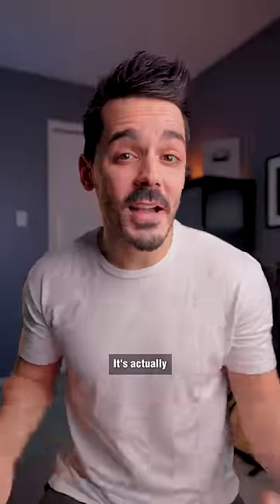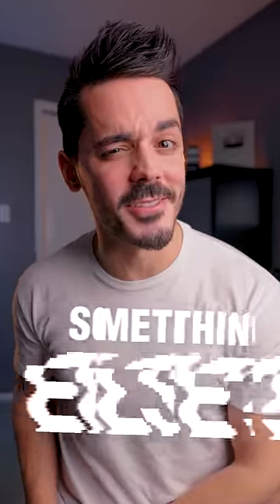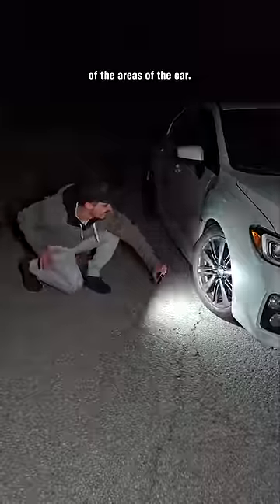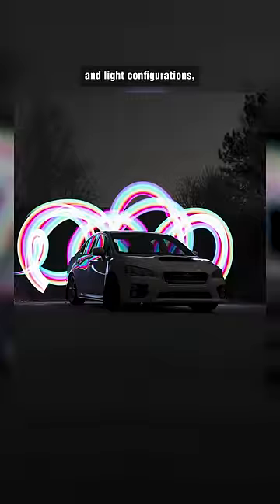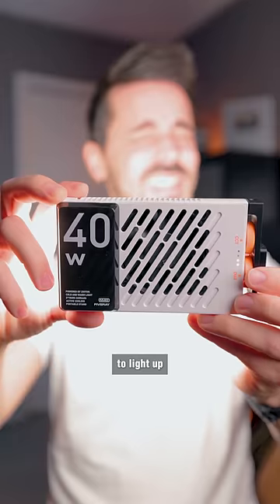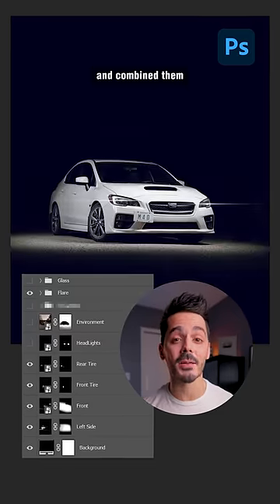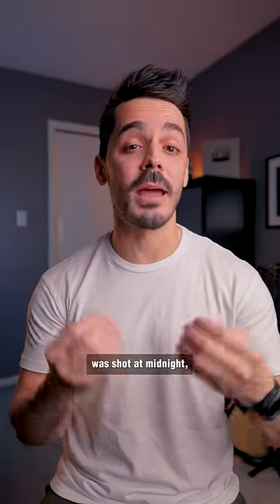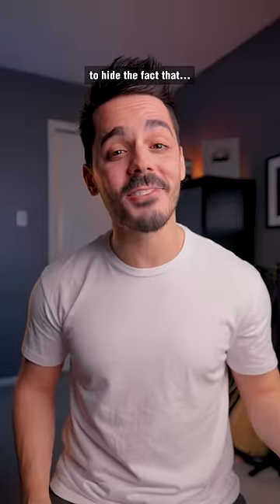This Photo is FAKE 😲📷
The light we used to shoot this

Photo stacking multiple exposures is just one way to create a better photo than is possible with just a single photo. Here we combine long exposure light painting techniques to light up the photo of the car. Plus some compositing in photoshop!

Thanks to Zhiyun for supplying us with some lights and making this video possible! Check out their New M40 light at the link above!